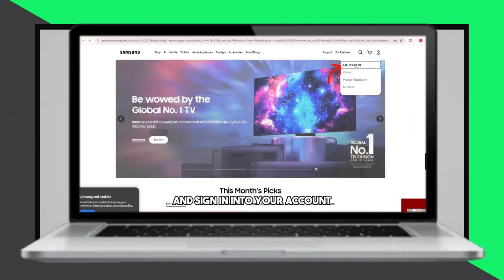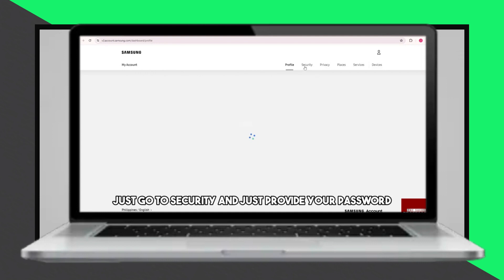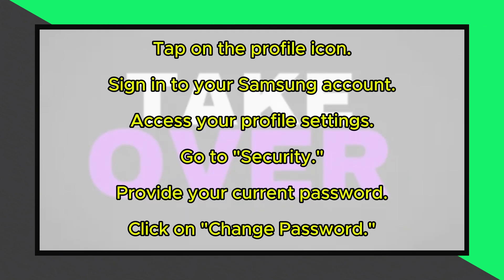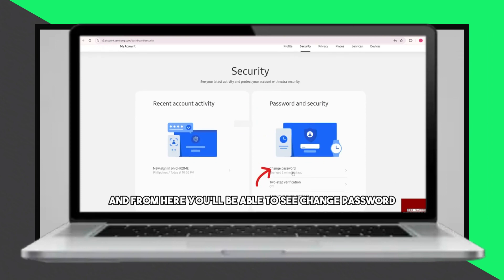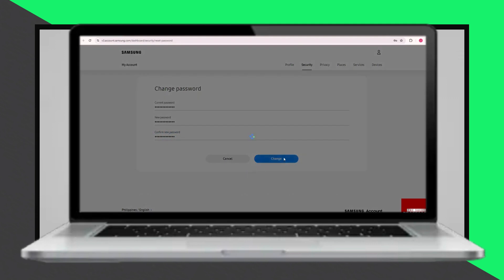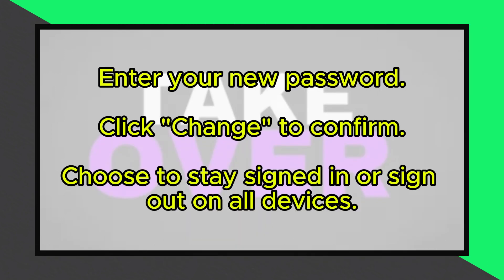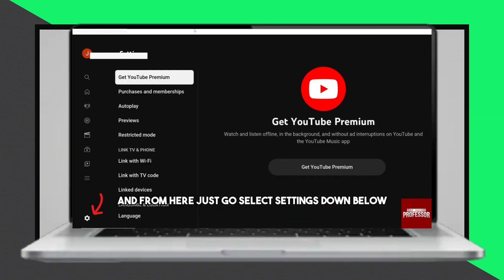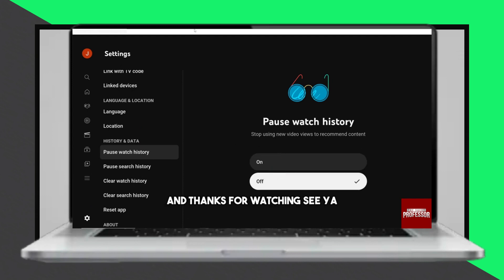How To Reset Your Samsung Account Password (How Do I Change My Samsung Login Password?)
How To Reset Your Samsung Account Password (How Do I Change My Samsung Login Password?). In this video tutorial I will show you how to reset your Samsung account password.